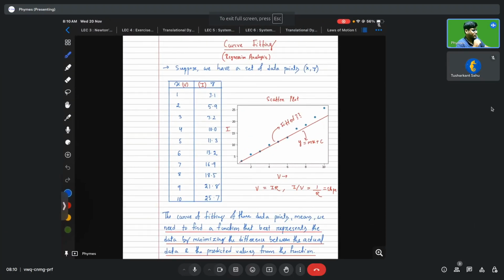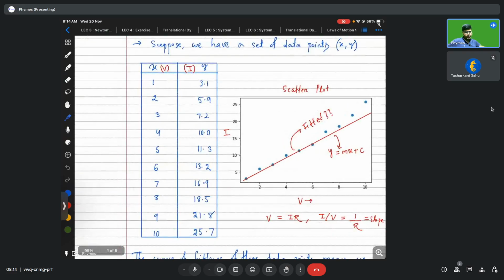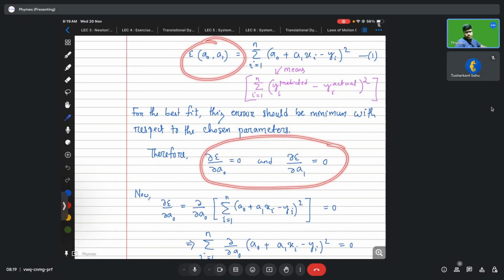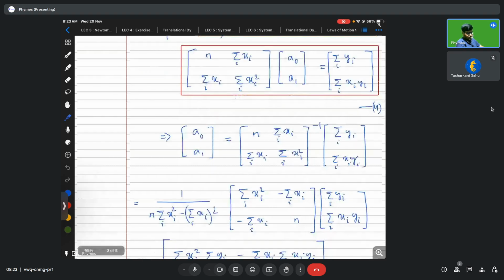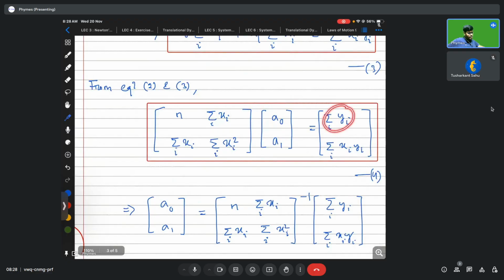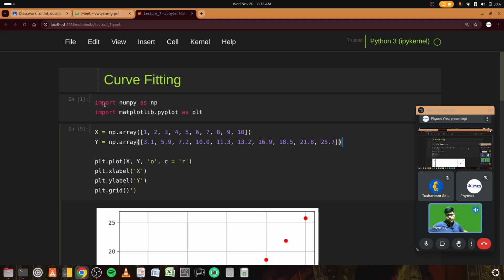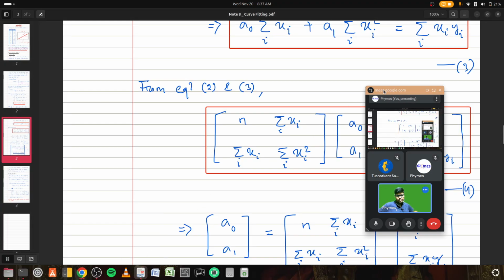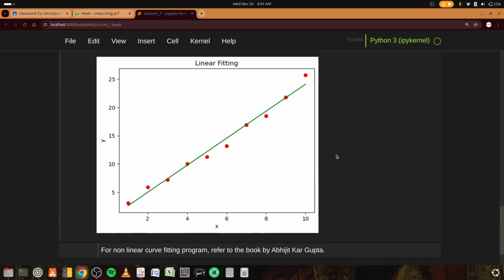LEC 7 || Curve Fitting : Least Square Method || Course on Numerical Methods using Python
(Intro. to Least Square Method.)